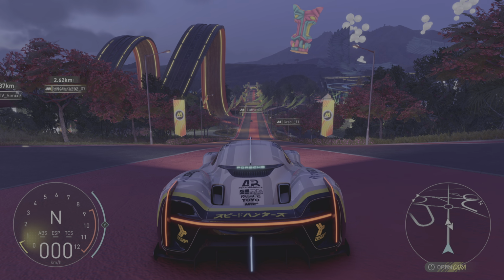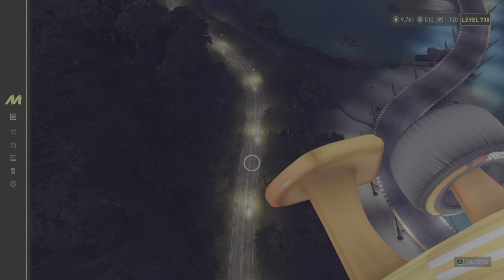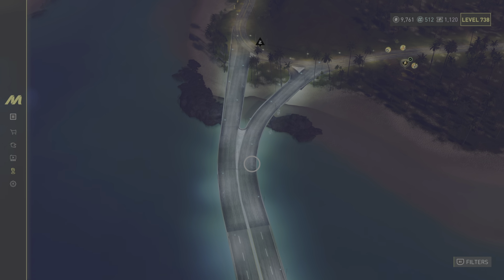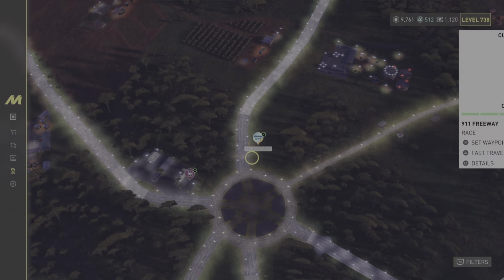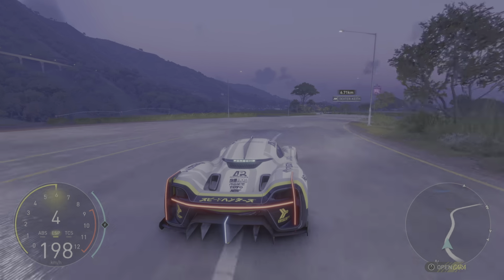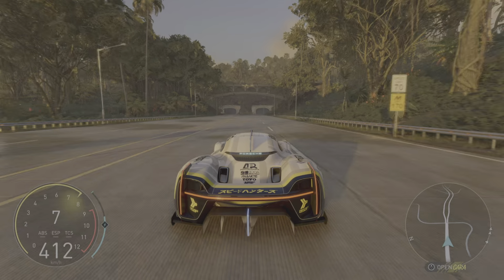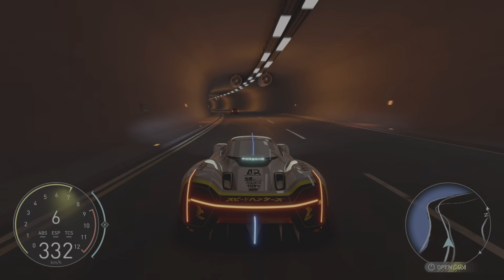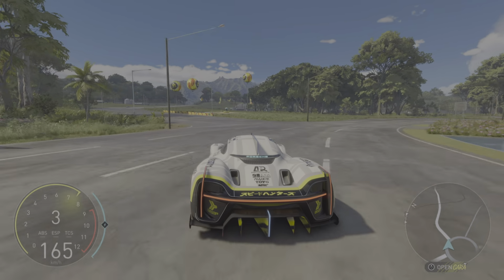Tutorial for my friend